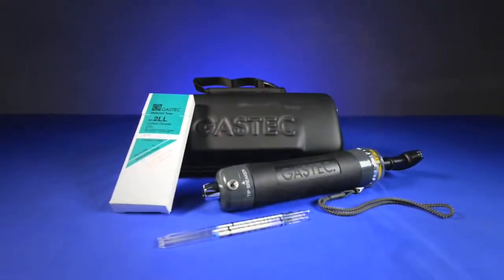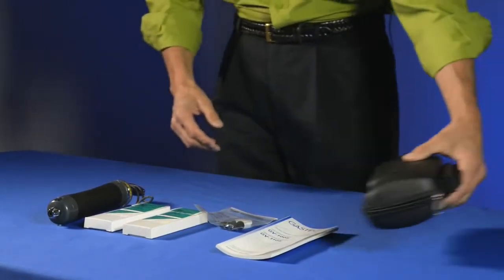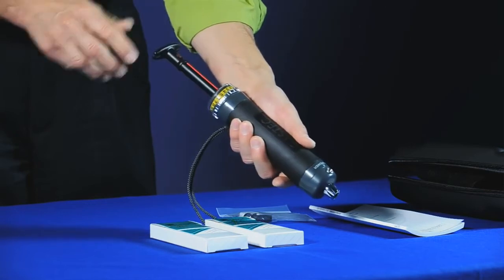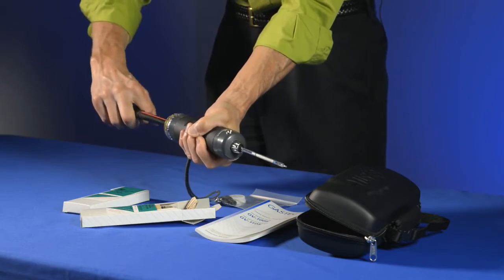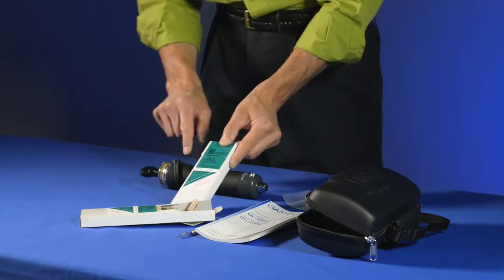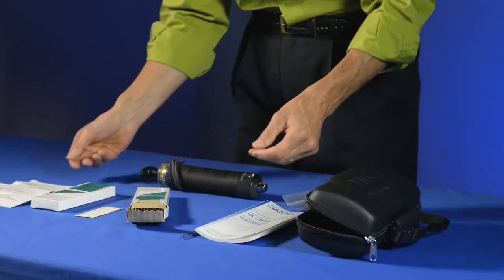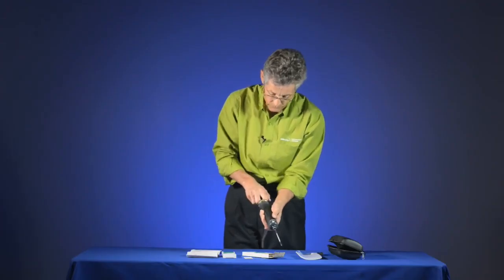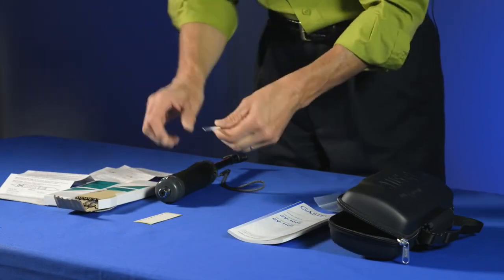How Gastec Gas Sampling Pump and Detector Tubes Works